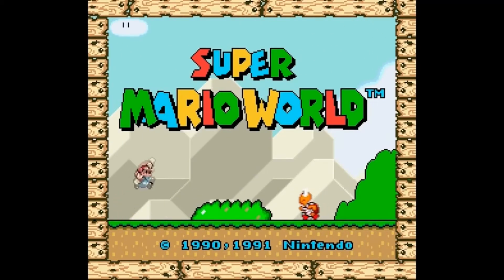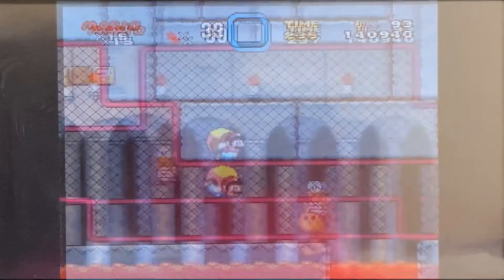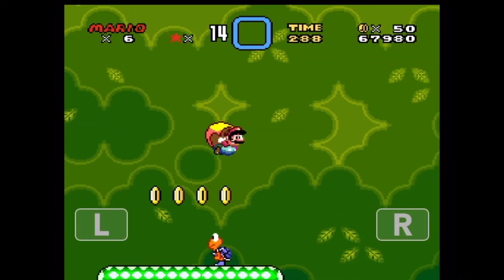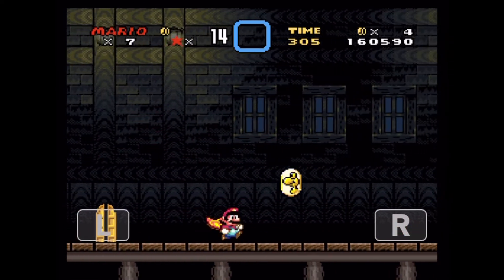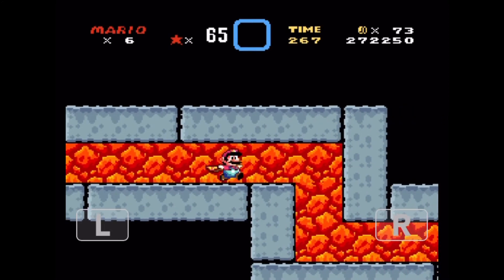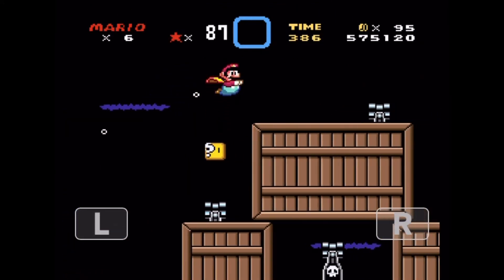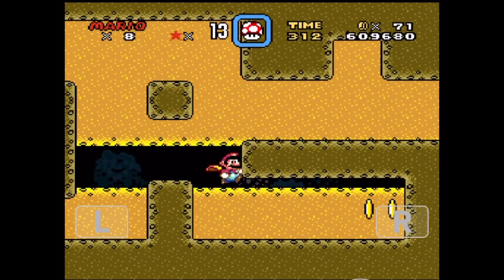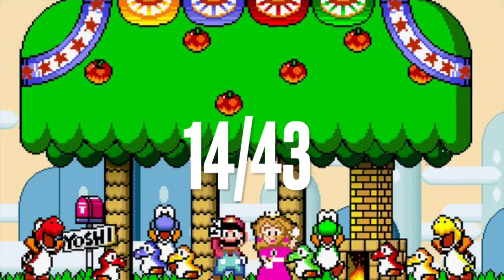Is It Possible To Beat Super Mario World While Always Flying?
In this video I decided to do a challenge video and try to finish super Mario world while always flying!